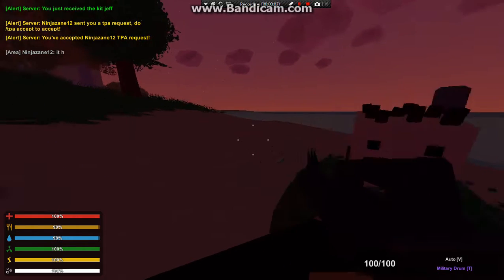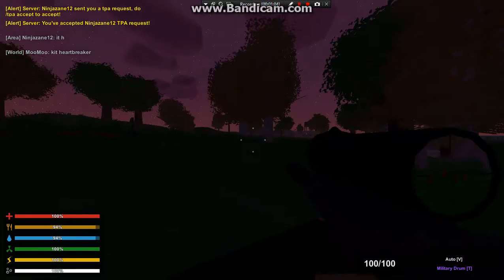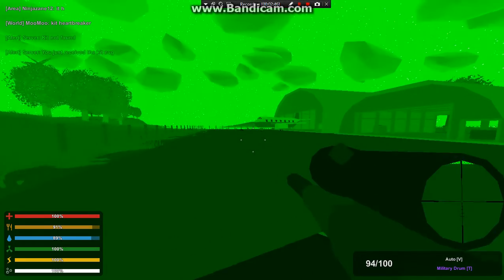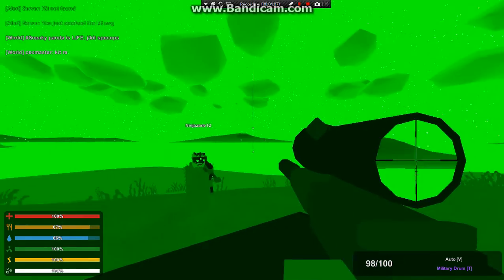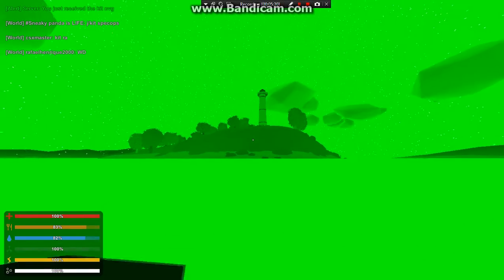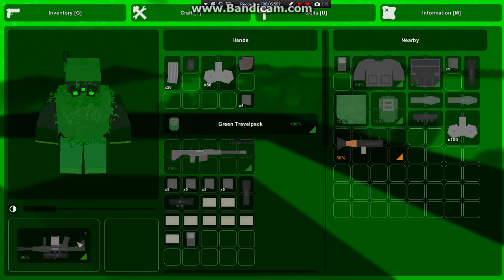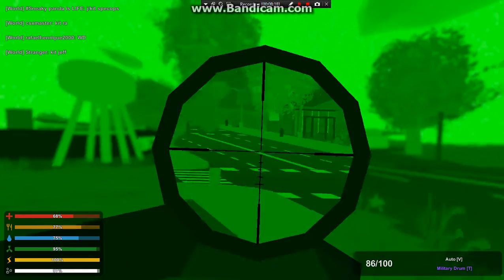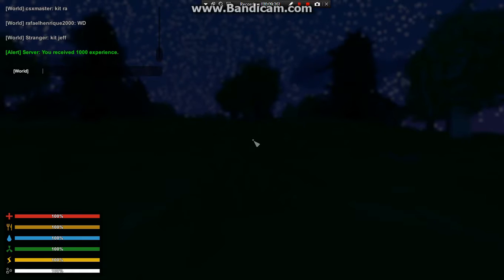unturned the sneaky masters #1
me and my friend ninjazane12 played unturned on Jeff's pvp server and we were awesome.